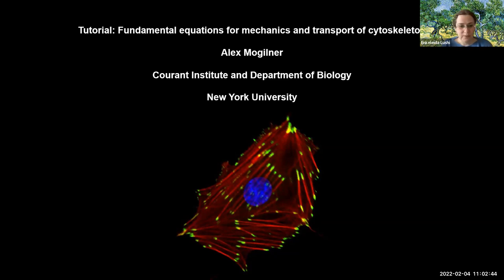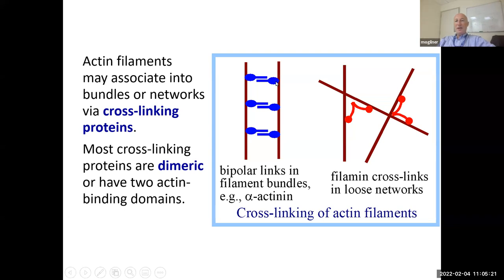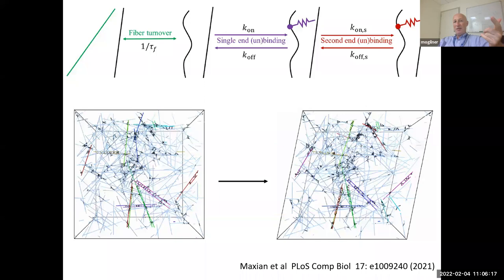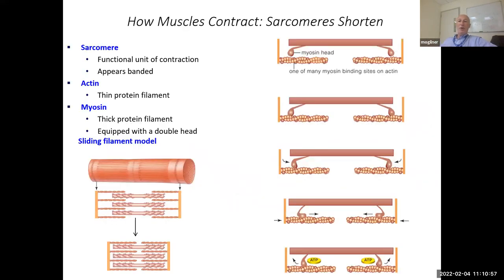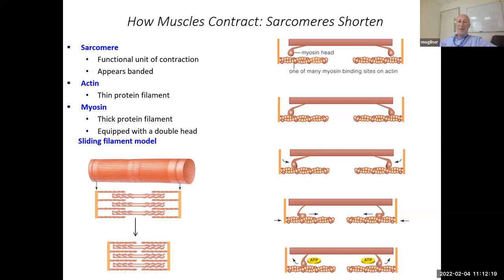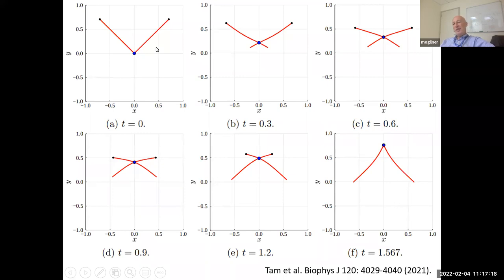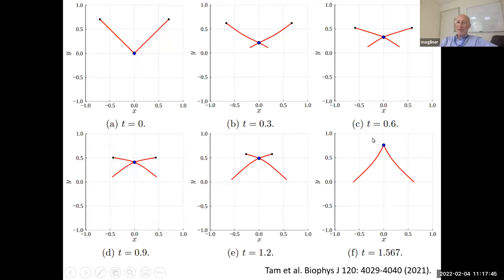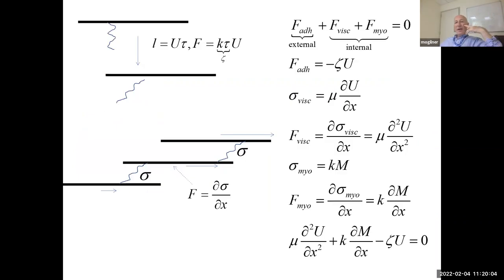Alex Mogilner, tutorial: Fundamental equations for mechanics and transport of cytoskeleton